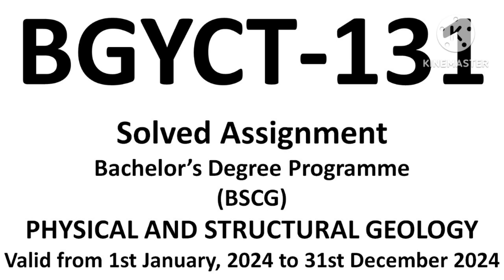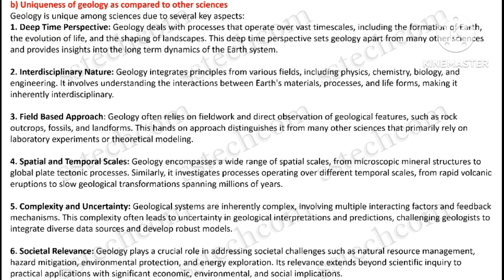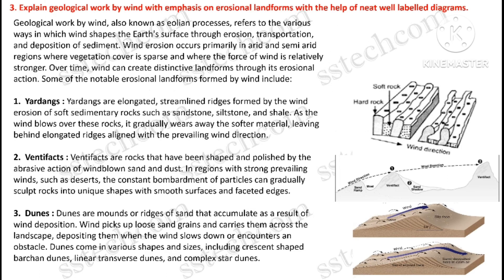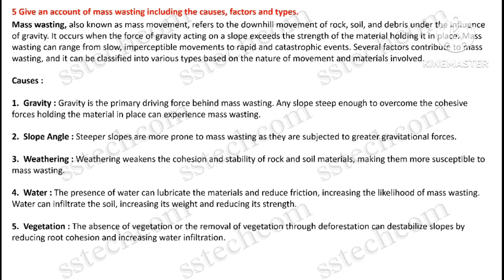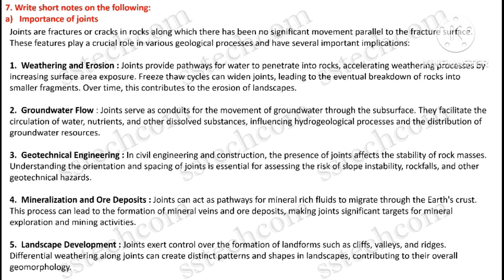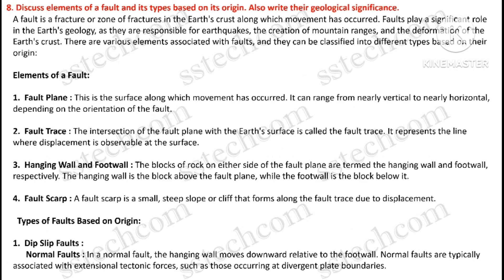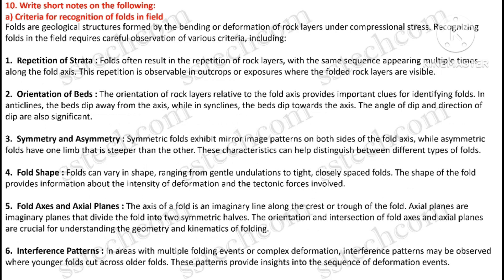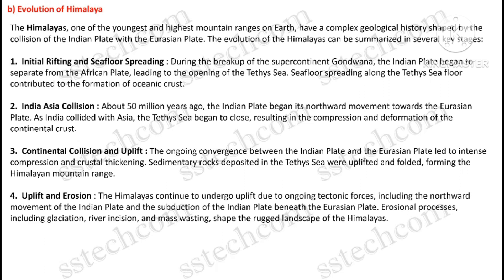bgyct-131 / bgyct-131 solved assignment 2024 / PHYSICAL AND STRUCTURAL GEOLOGY bgyct-131 assignment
Welcome to our YouTube video on the IGNOU BGYCT 131 Assignment 2024!

 We'll provide a simple breakdown of BGYCT 131, covering its key components, requirements, and guidelines for successful completion. Whether you're a new student navigating your first IGNOU assignment or a returning learner seeking clarity on the latest guidelines, this video is your go-to resource.

We aim to simplify the assignment process, empowering you to excel in your academic journey. Whether you're passionate about yoga, naturopathy, or both, mastering BGYCT 131 is a crucial step toward achieving your academic goals.

Let's make your assignment experience a smooth and successful one!

IGNOU BGYCT-131
BGYCT-131 Solved Assignment
IGNOU BGYCT 131 Assignment Solution
BGYCT-131 2024
BGYCT-131  Assignment
How to Solve BGYCT-131 Assignment
IGNOU BGYCT Assignment Guidance
IGNOU BGYCT-131 Important Questions
BGYCT-131 Assignment Explanation
BGYCT-131 Assignment PDF
IGNOU BGYCT-131 Exam Preparation
IGNOU Assignment Help BGYCT-131
bgyct 131 solved assignment
bgyct 131 solved assignment 2023-24
bgyct 131  solved assignment 2024
ignou bgyct 131 solved assignment
bgyct 131 solved question paper
bgyct 131 assignment
bgyct 131
bgyct 131 important questions
bgyct 131 previous year question paper
bgyct 131 important questions with answers
ignou assignment bgyct 131
bgyct 131 notes
important questions of bgyct 131
bgyct 131 important topics
sstechcom